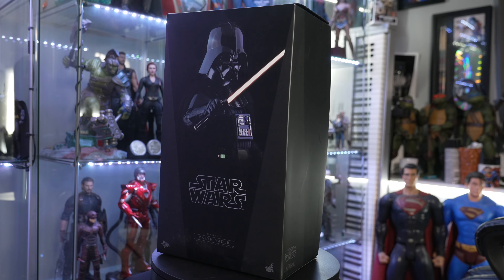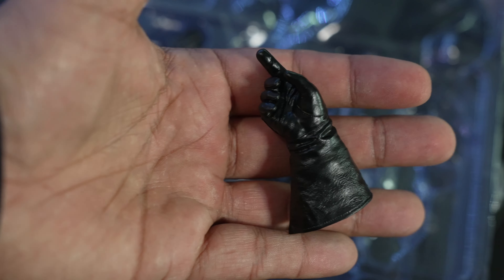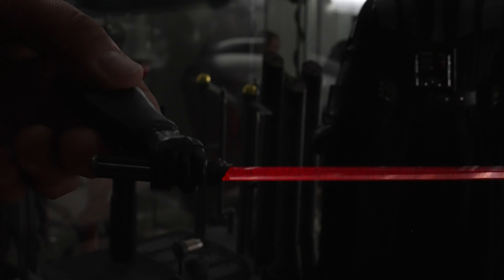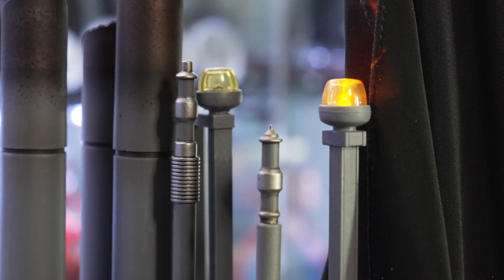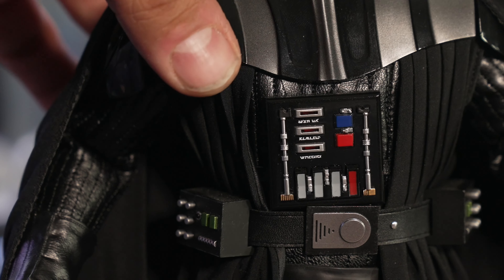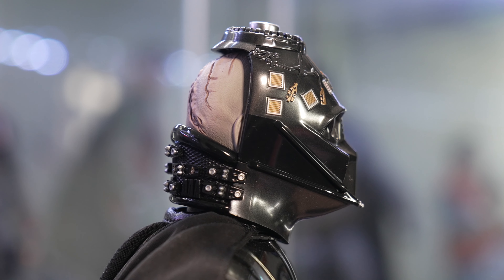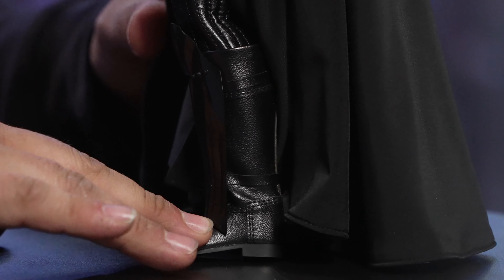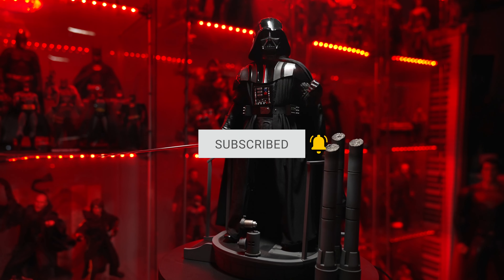Hot Toys Darth Vader : The Empire Strikes Back - 1:6 scale